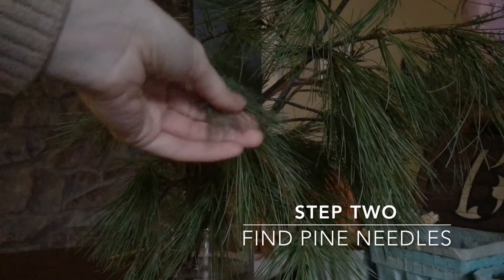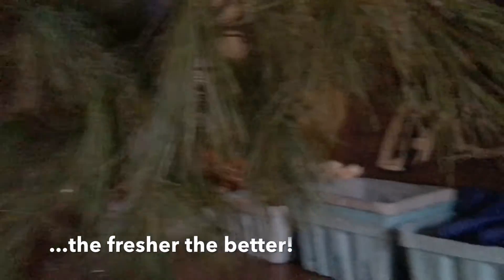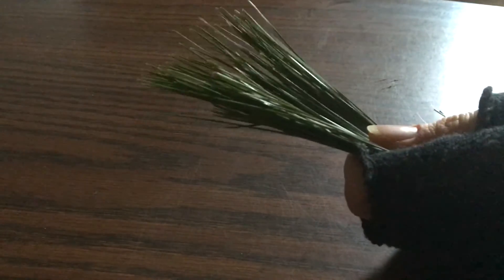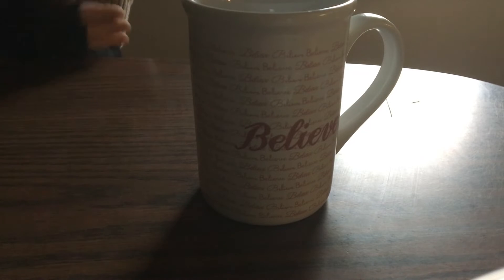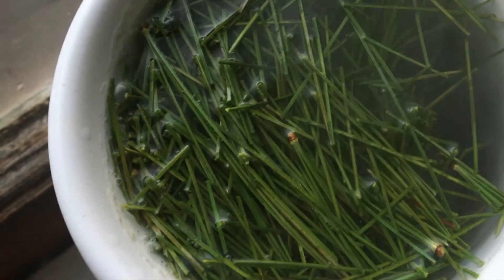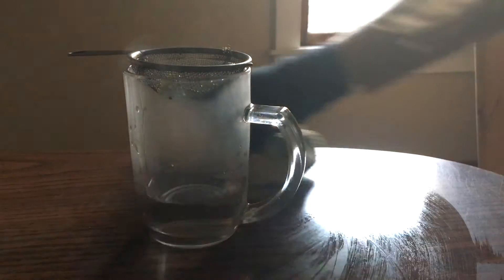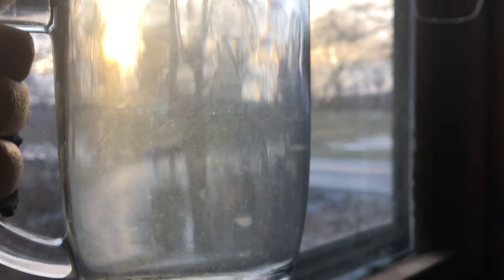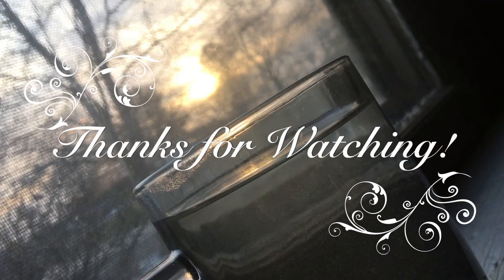PINE NEEDLE TEA // WINTER WILD FORAGING // SURVIVAL SKILLS // EASTERN WHITE PINE